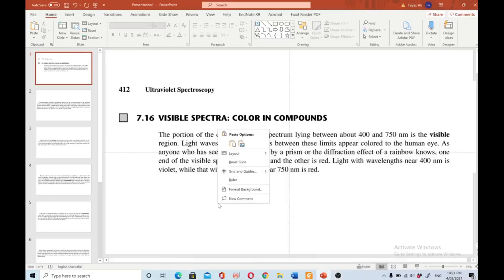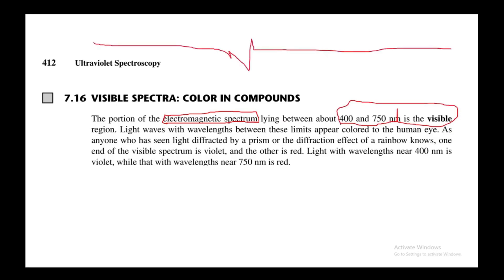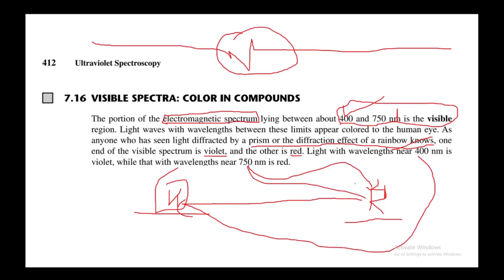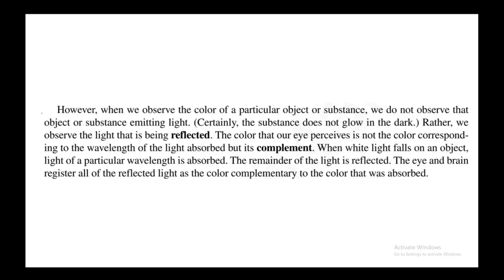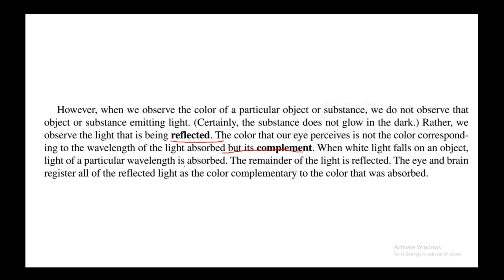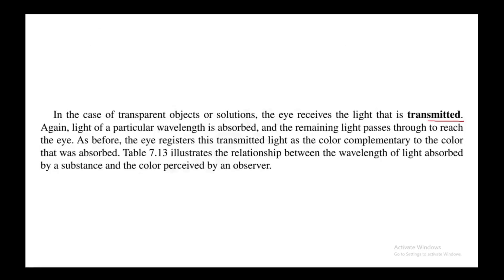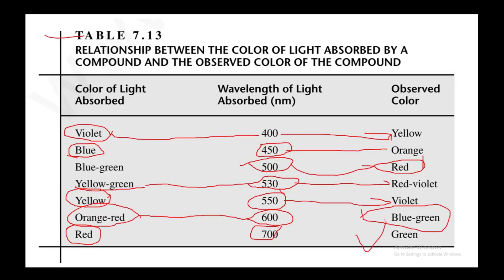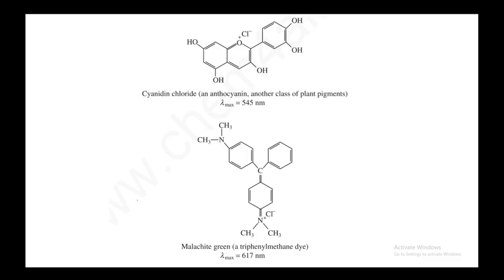Chapter 7.16: Visible Spectra | Introduction to Spectroscopy by Pavia, Lampman, Kriz, Vyvyan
Link to buy the following products:
Introduction to Spectroscopy by Pavia-Lampman-Kriz-Vyvyan

In this video we will discuss the visible spectra from the chapter Ultraviolet Spectroscopy of the book: Introduction to Spectroscopy by Pavia, Lampman, Kriz, Vyvyan.

The portion of the electromagnetic spectrum lying between about 400 and 750 nm is the visible region. Light waves with wavelengths between these limits appear colored to the human eye. As anyone who has seen light diffracted by a prism or the diffraction effect of a rainbow knows, one end of the visible spectrum is violet, and the other is red. Light with wavelengths near 400 nm is violet, while that with wavelengths near 750 nm is red.

The phenomenon of color in compounds, however, is not as straightforward as the preceding discussion would suggest. If a substance absorbs visible light, it appears to have a color; if not, it appears white. However, compounds that absorb light in the visible region of the spectrum do not possess the color corresponding to the wavelength of the absorbed light. Rather, there is an inverse relationship between the observed color and the color absorbed.

When we observe light emitted from a source, as from a lamp or an emission spectrum, we ob serve the color corresponding to the wavelength of the light being emitted. A light source emitting violet light emits light at the high-energy end of the visible spectrum. A light source emitting red light emits light at the low-energy end of the spectrum.

However, when we observe the color of a particular object or substance, we do not observe that object or substance emitting light. (Certainly, the substance does not glow in the dark.) Rather, we observe the light that is being reflected. The color that our eye perceives is not the color correspond ing to the wavelength of the light absorbed but its complement. When white light falls on an object, light of a particular wavelength is absorbed. The remainder of the light is reflected. The eye and brain register all of the reflected light as the color complementary to the color that was absorbed.

In the case of transparent objects or solutions, the eye receives the light that is transmitted. Again, light of a particular wavelength is absorbed, and the remaining light passes through to reach the eye. As before, the eye registers this transmitted light as the color complementary to the color that was absorbed. Table 7.13 illustrates the relationship between the wavelength of light absorbed by a substance and the color perceived by an observer.

Some familiar compounds may serve to underscore these relationships between the absorption spectrum and the observed color. The structural formulas of these examples are shown. Notice that each of these substances has a highly extended conjugated system of electrons. Such extensive con jugation shifts their electronic spectra to such long wavelengths that they absorb visible light and appear colored.